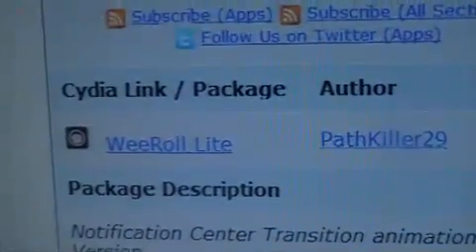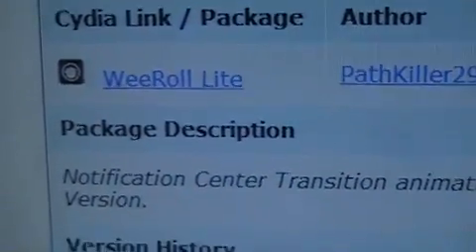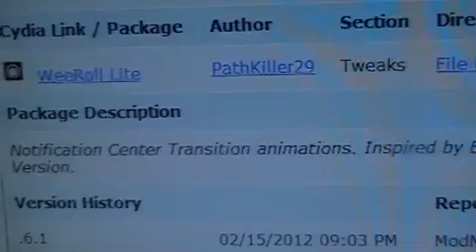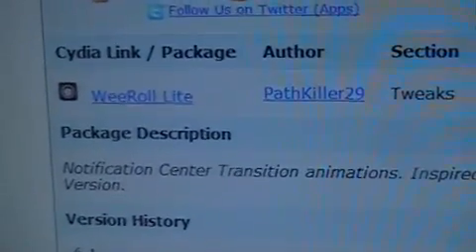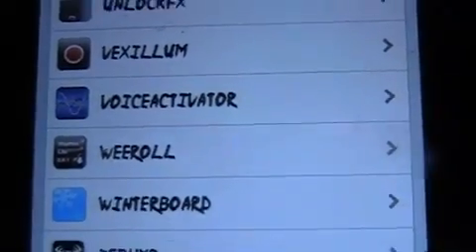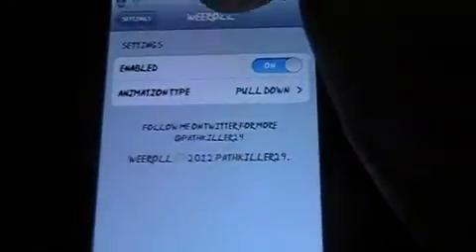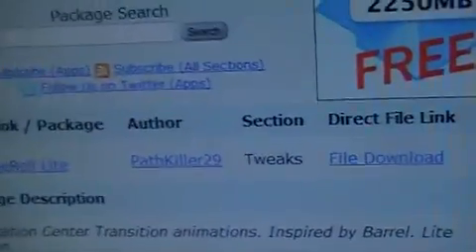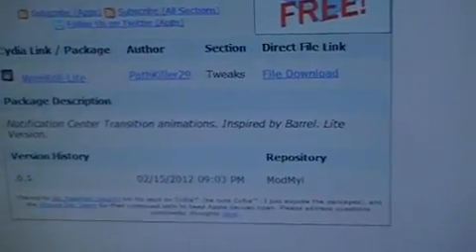Cydia Tweak - Weeroll Lite - (Gives Notification center Cool Animations)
This tweak changes the way your notification center pulls down. It is very close to to cydia tweak called barrel.

Cydia Source Needed to get it.

LINKS